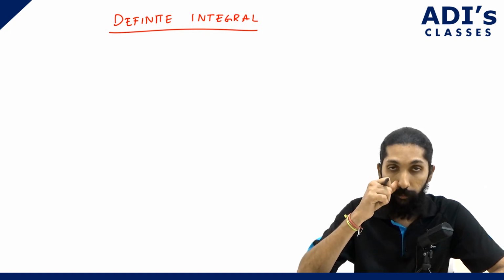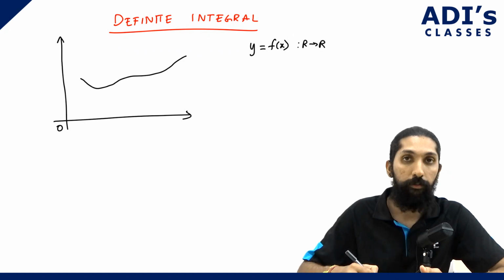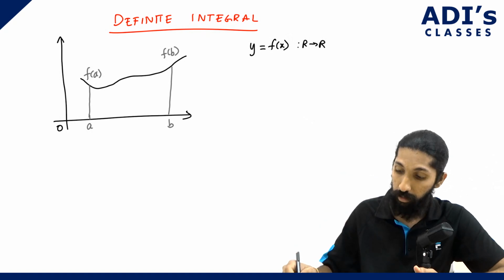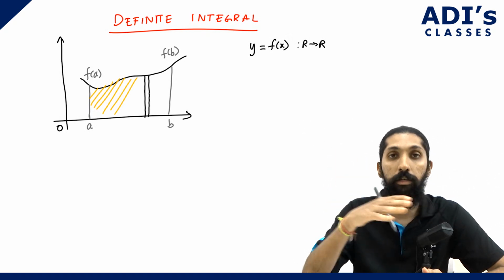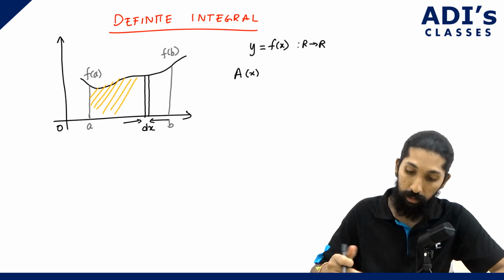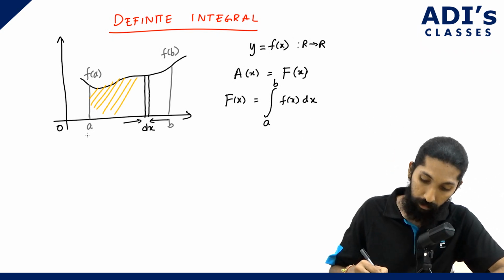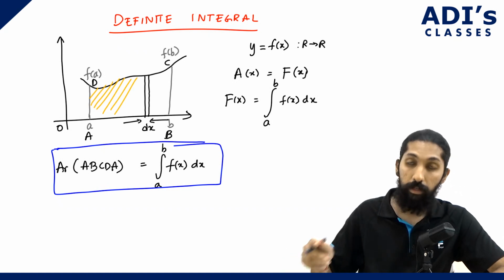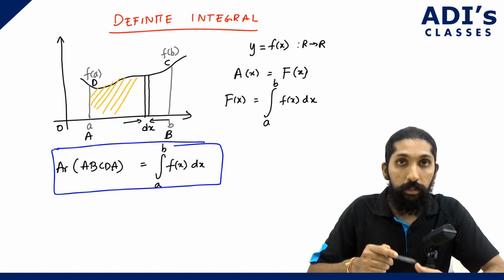Fundamental theorem of calculus | Integrals | Math Class 12 | CBSE and PUC - ADIs Classes